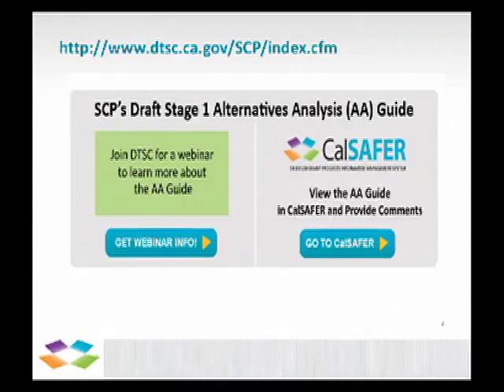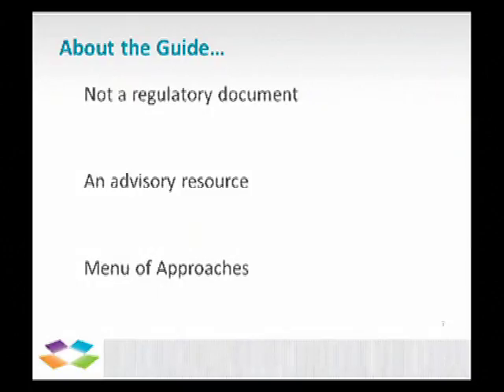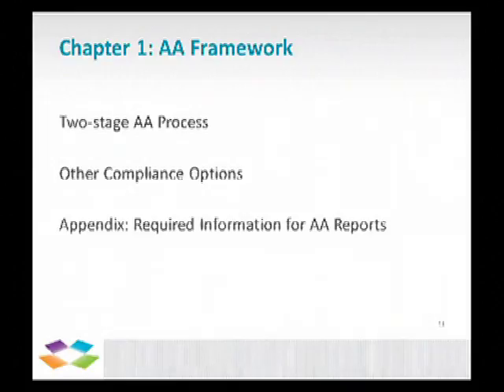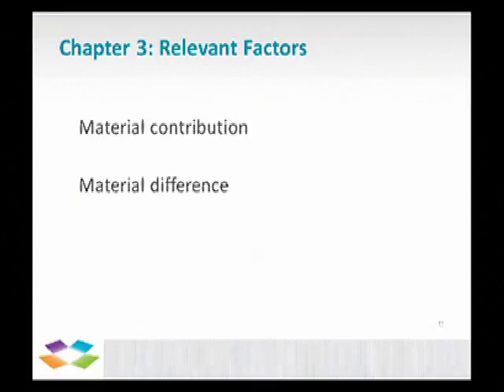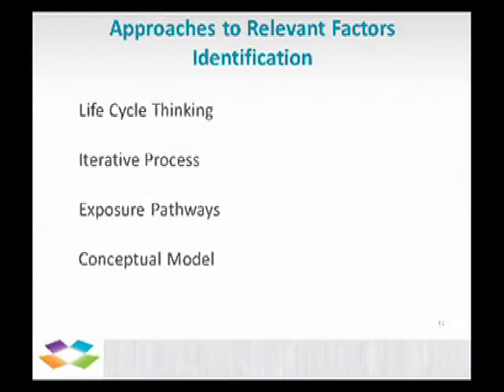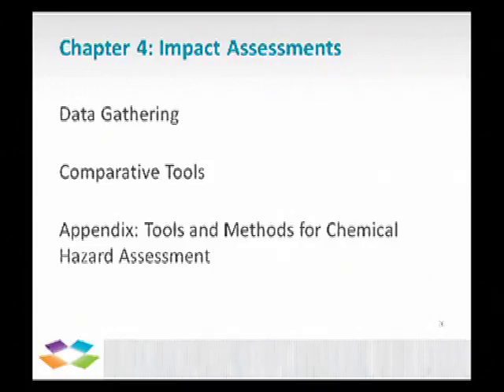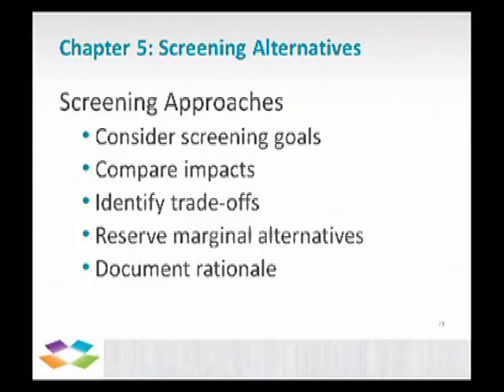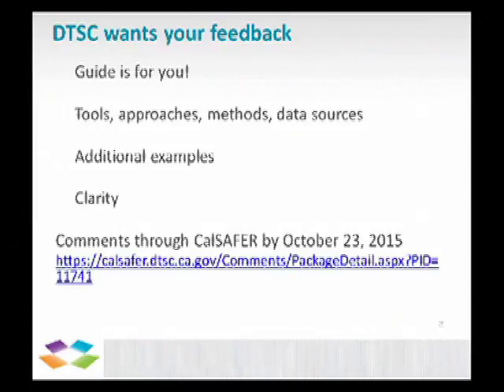Safer Consumer Products AA Webinar OCT 2015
SCP is pleased to release the Draft Stage 1 Alternatives Analysis Guide (AA Guide). The AA Guide provides useful approaches, methods, resources, tools and examples of how to fulfill SCP’s regulatory requirements. This Draft of the AA Guide only covers the first stage AA required by the SCP regulations. A draft including the second stage AA is scheduled to be released in the first quarter of 2016. This webinar was the first presentation of SCP's Draft Stage 1 Alternatives Analysis Guide and was held on October 7, 2015.